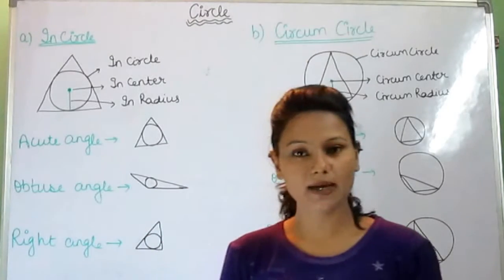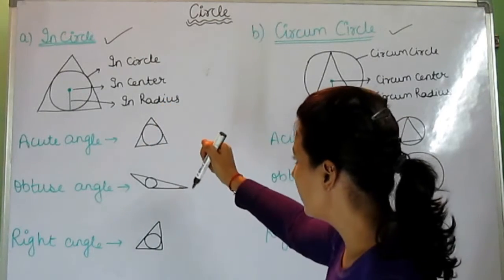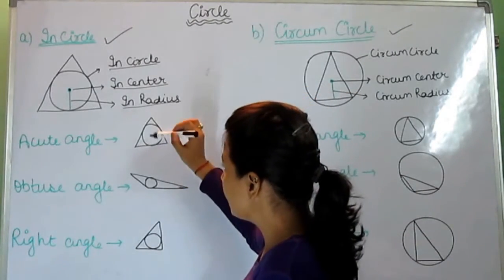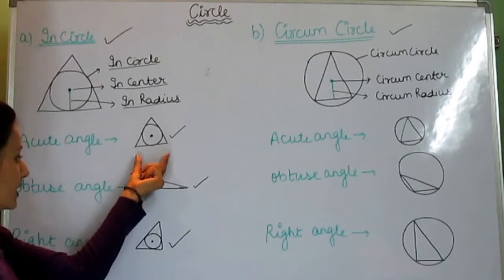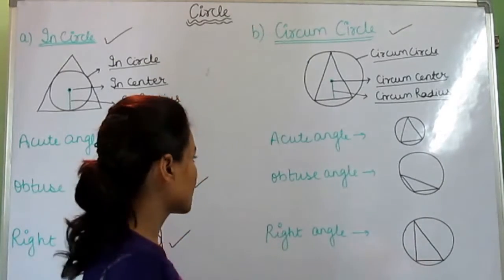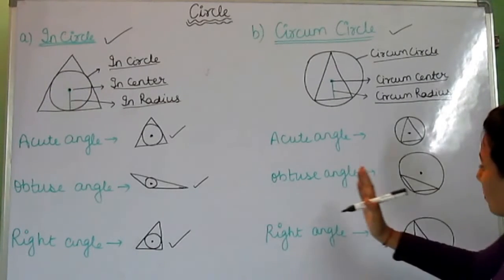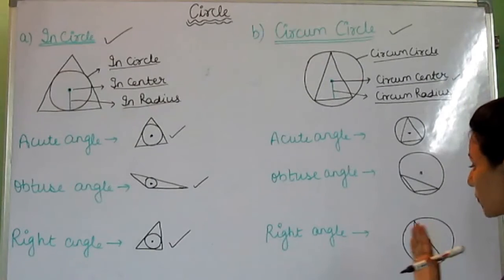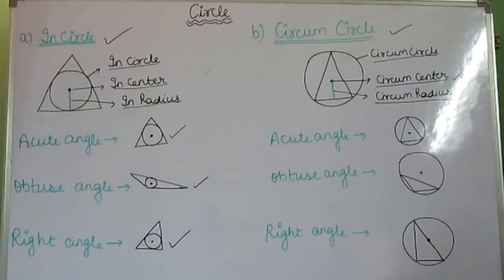Amazing solutions of Circles in Maths by Preety Uzlain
This video will teach you an awesome way to solve questions based on circle.